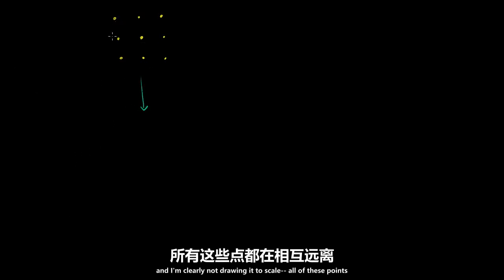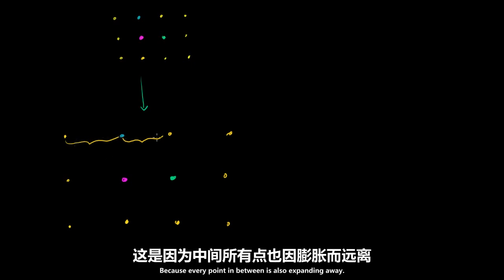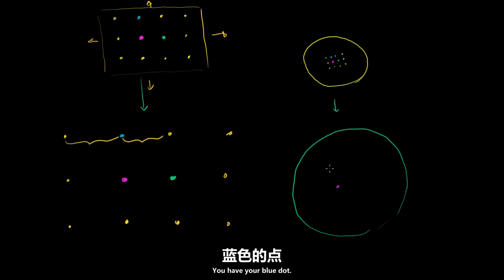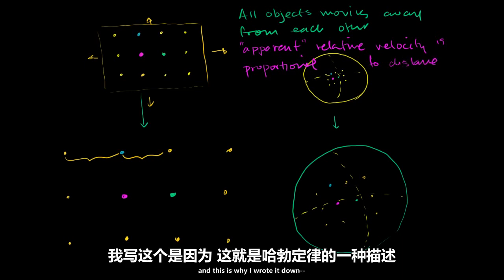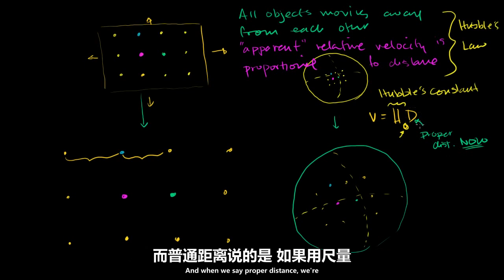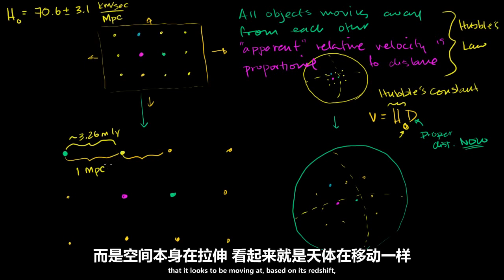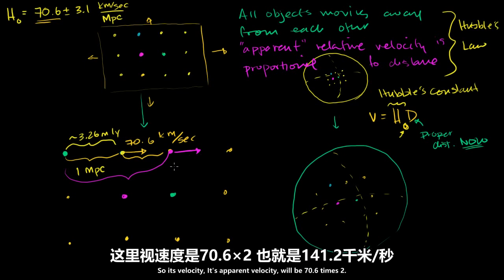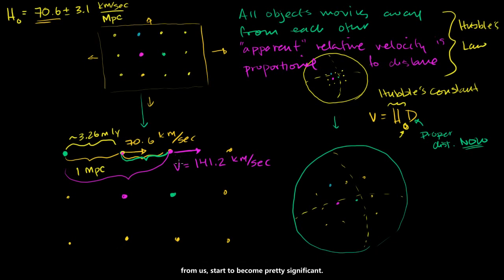19 哈勃定律 宇宙的规模 宇宙学&天文学 可汗学院